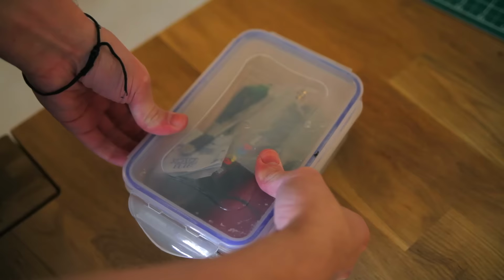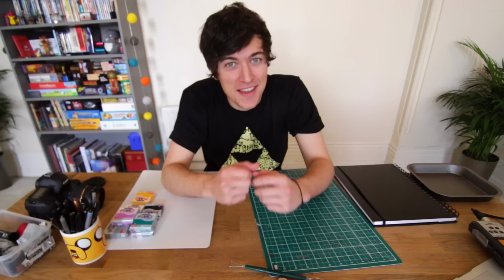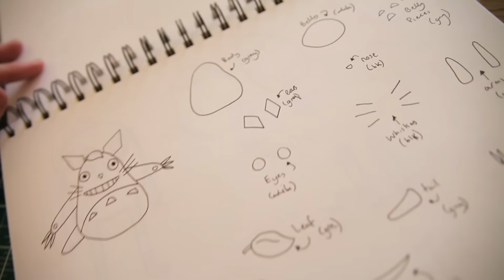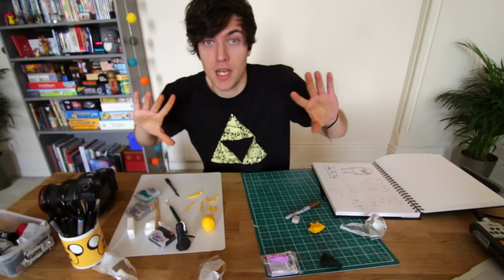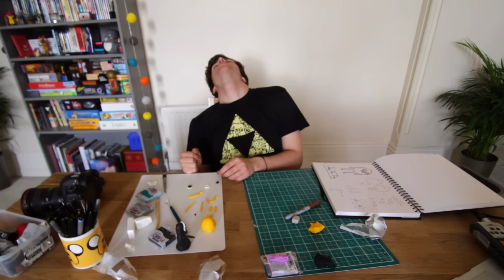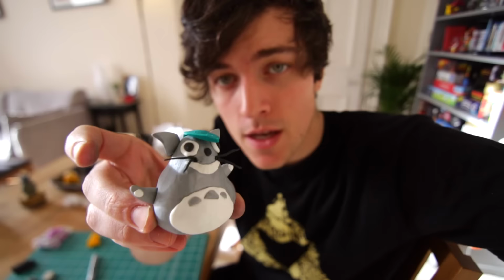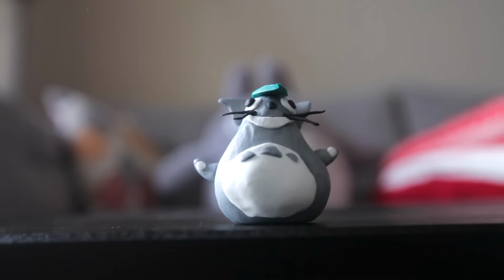CRAFTING CLAY CREATURES